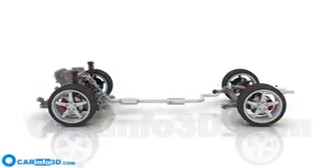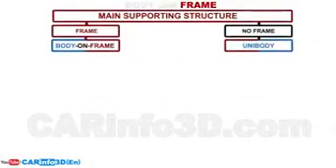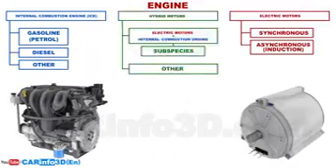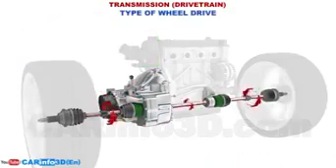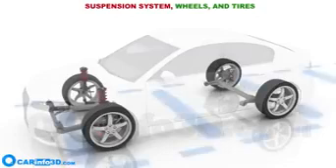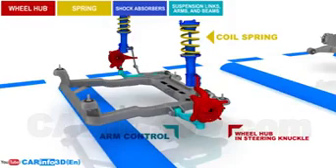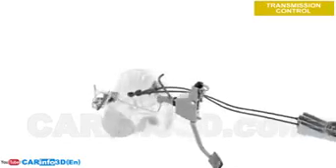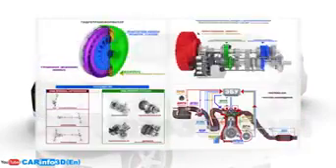the modern car anatomy